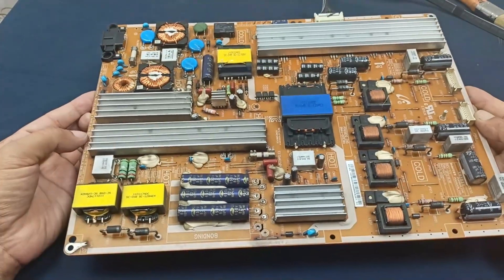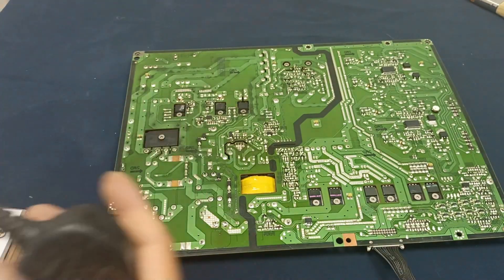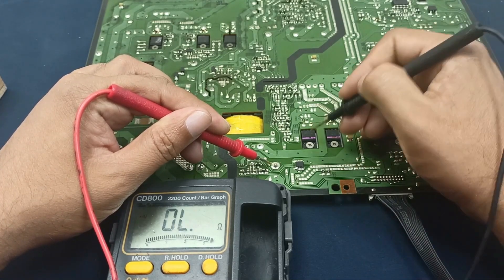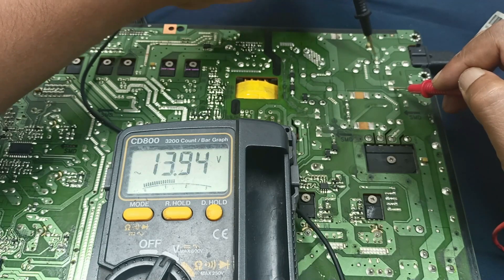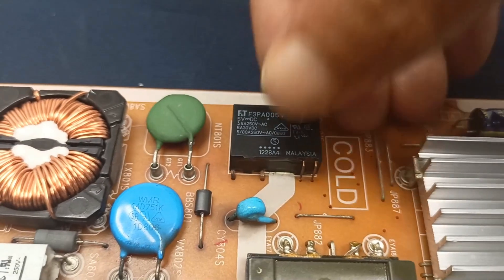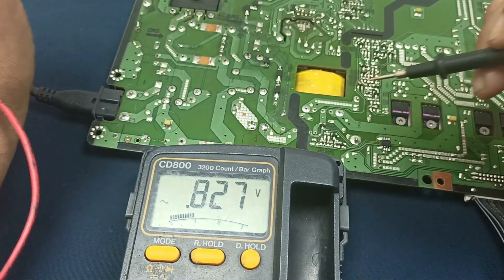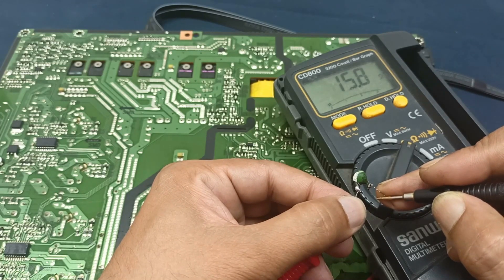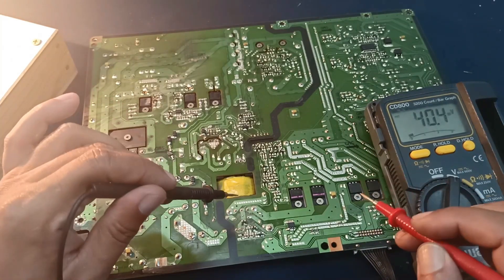How to repair samsung 4k Tv power supply